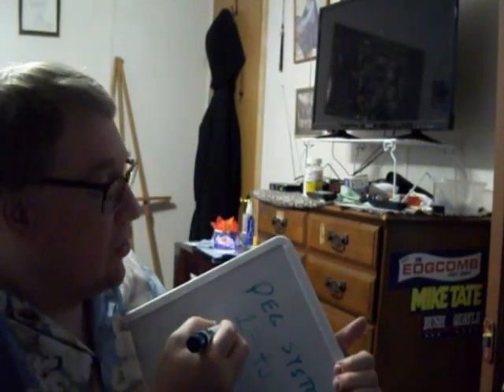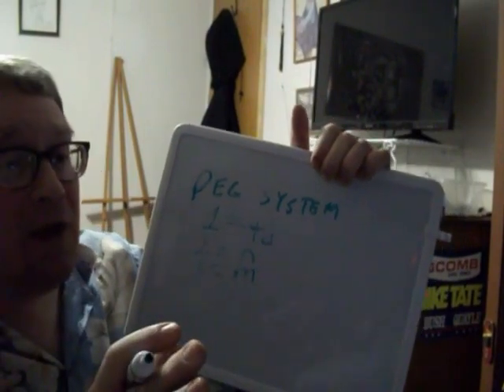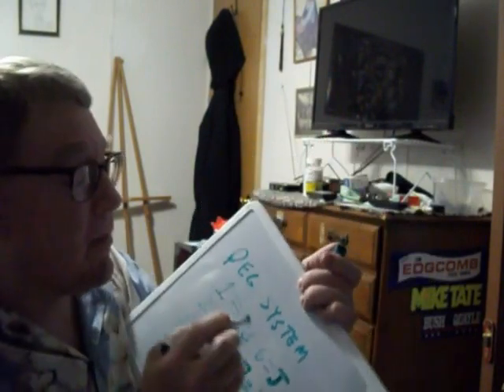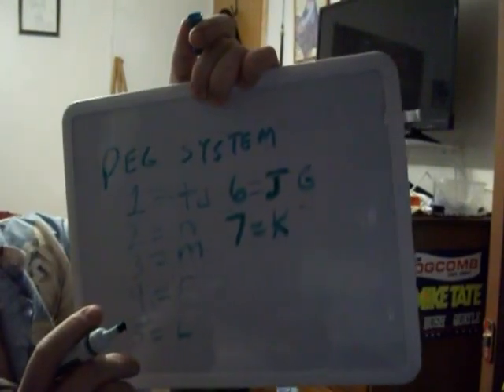What Is The Peg System Of Mnemonics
Do you know what the Peg System of mnemonics is?  If not, feel free to watch this video.